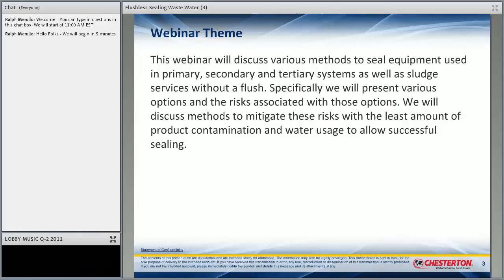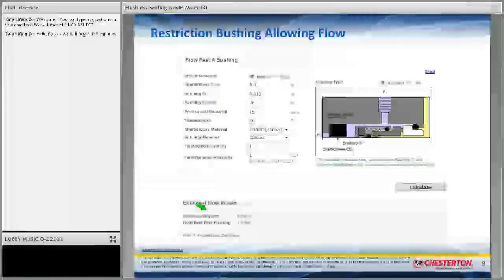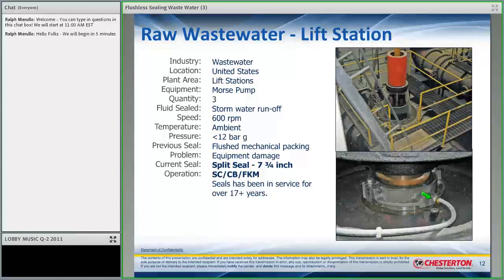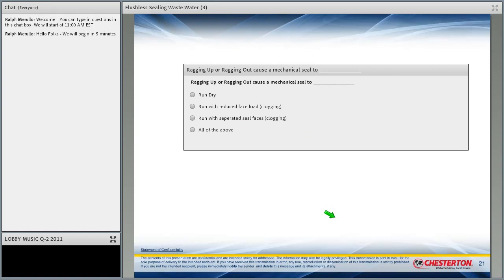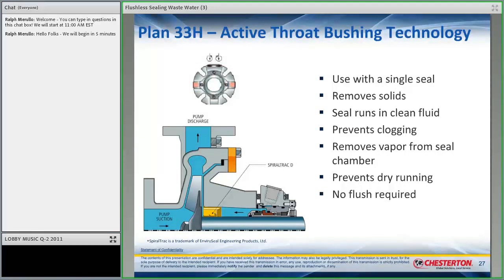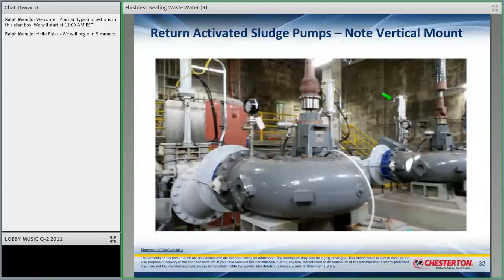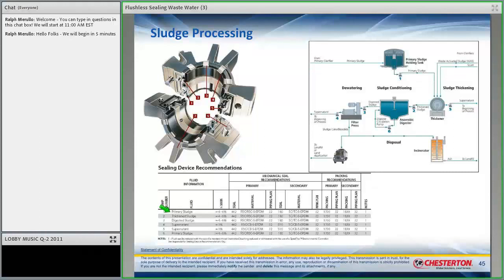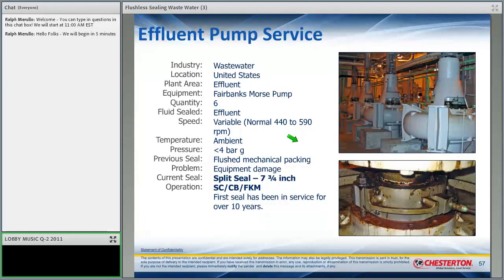Flushless Sealing in the Wastewater Industry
This webinar discusses various methods to seal equipment used in primary, secondary, ad tertiary systems as well as sludge services without a flush. Expert Ralph Merullo discusses various options, the risks associated with those options and methods to mitigate these risks with the least amount of product contamination and water usage to allow successful sealing.